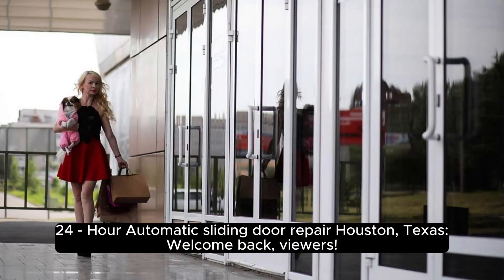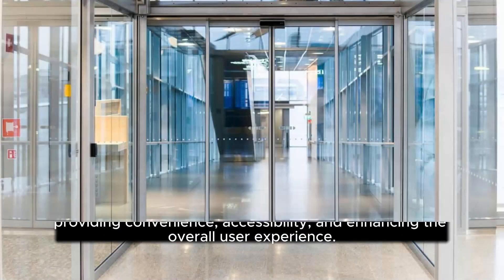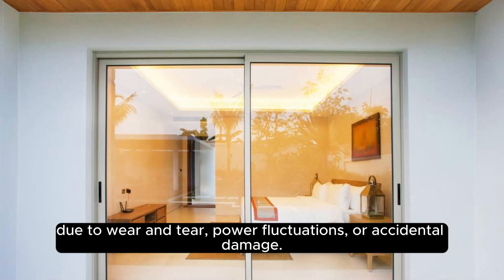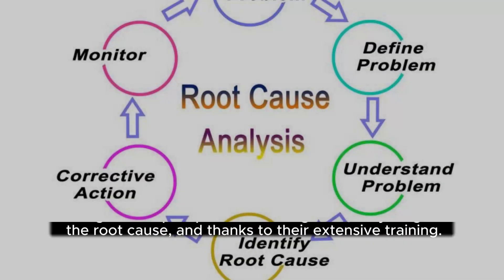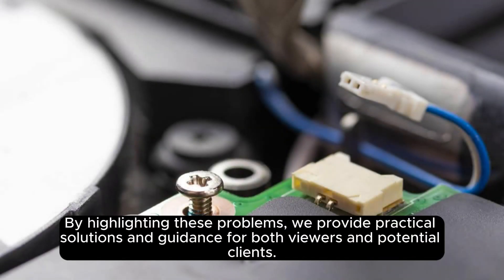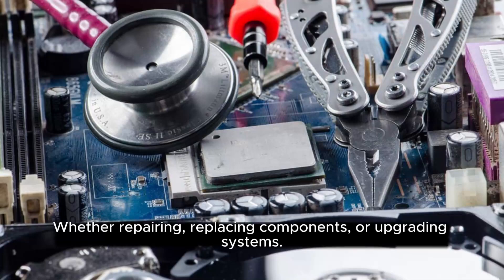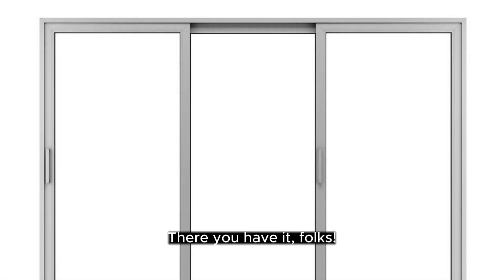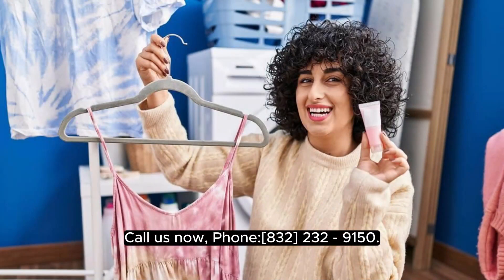24 - Hour Automatic sliding door repair Houston, Texas.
Welcome back, Door and Dock Solutions channel viewers! Today, we have an exciting episode for you as we delve into the world of automatic sliding door repair here in the vibrant city of Houston, Texas. I'm your host, and together, we'll explore the intricacies of maintaining these technological marvels to ensure seamless 24-hour operation. So, without further ado, let's jump right in!

Introduction to Automatic Sliding doors

Automatic sliding doors have become a ubiquitous feature in modern buildings, providing convenience, accessibility, and enhancing the overall user experience. However, like any mechanical system, they require regular upkeep to perform optimally. Whether it's a shopping mall, hospital, or office complex, these doors play a crucial role in facilitating smooth entry and exit for thousands of people each day.

The Need for Professional Repair Services

Despite their reliability, even the most sophisticated sliding doors can experience issues due to wear and tear, power fluctuations, or accidental damage. This is where professional repair services step in, employing a skilled team of technicians who possess the knowledge, expertise, and right equipment to rectify any problem promptly. After all, downtime can be costly for businesses and inconvenience for users.

Understanding the Repair Process

Repairing automatic sliding doors requires a systematic approach to identify and address any underlying issues. Technicians conduct thorough inspections, examining door mechanisms, sensors, motors, and control systems. Utilizing their expert problem-solving skills, they diagnose the root cause, and thanks to their extensive training, they efficiently restore the doors to their original functionality.

Common Issues Faced

Now, let's explore some of the most common issues our professional repair team encounters when maintaining automatic sliding doors. These include misalignments in door tracks, sensor malfunctions, faulty motor drives, or even damaged glass panels. By highlighting these problems, we provide practical solutions and guidance for both viewers and potential clients to make informed decisions when seeking repair services.

Tailored Repair Solutions

One of the key elements of professional automatic sliding door repairs is the customized approach taken by experts. Each situation is unique, requiring a tailored solution. By leveraging their experience, technicians meticulously assess the problem's severity and devise a comprehensive plan to address it. Whether repairing, replacing components, or upgrading systems, their goal is to ensure the doors function optimally.
Importance of Timely Repairs

 It's crucial to address any issues with automatic sliding doors in a timely manner to prevent further complications. Neglecting minor problems can lead to significant malfunctions, potential safety hazards, or disruption of daily operations. By emphasizing the importance of timely repairs, we hope to empower both businesses and individuals to be proactive in maintaining these door systems.

The Benefits of Professional Repairs

Choosing professional repair services not only guarantees proper resolution of sliding door issues but also brings a host of additional benefits. Well-maintained doors operate smoothly, reducing noise, improving energy efficiency, and enhancing building security. Moreover, professional technicians often offer maintenance packages and regular inspections to prevent future problems, ensuring long-term peace of mind.

Conclusion:

There you have it, folks! Our journey into the world of 24-hour automatic sliding door repair in Houston, Texas, has come to a close. We hope this comprehensive exploration has shed light on the importance of professional services in ensuring these doors remain in top-notch condition.

Thanks for joining us today, and remember, when it comes to your sliding doors, don't settle for anything less than professional expertise. Until then, take care and stay curious!

Google Map Coordinates: 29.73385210, - 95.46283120